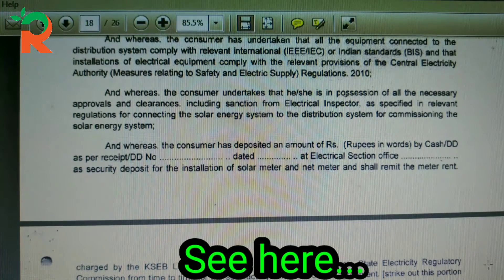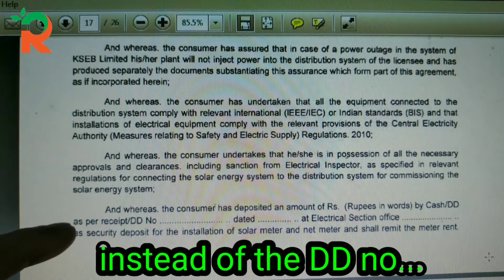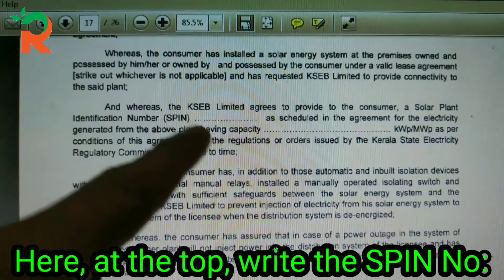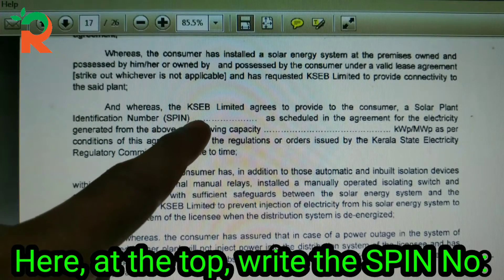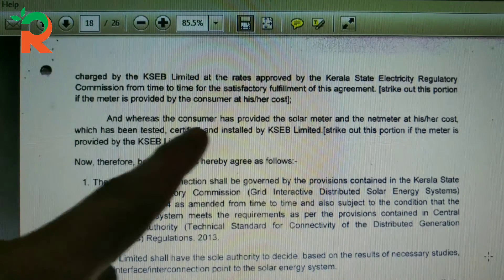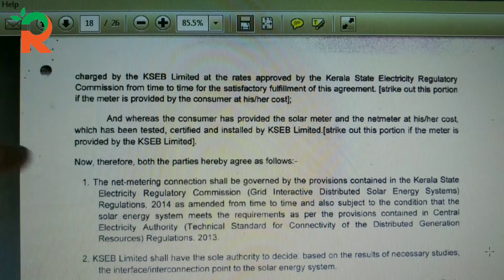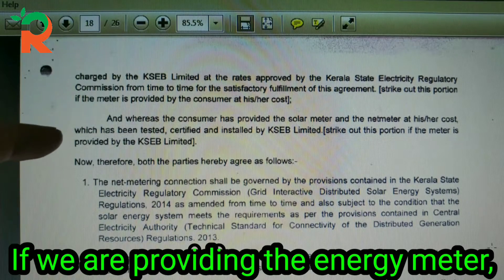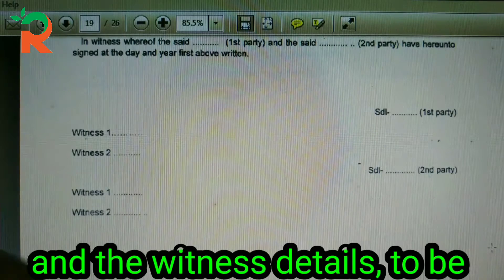Solar Grid Tie System Procedures - KSEB - Explained In Detail, Understand it or get into trouble...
Solar Grid Tie System Procedures - Explained, How to install solar grid tie system? KSEB Procedures Video, Solar On Grid System Installation Process, On Grid System Application Forms and Fees, Solar Electricity System - Tips, Solar Power Plant Installation Procedures,  How to connect an On Grid Solar Power Plant to the KSEB Grid?

Solar Grid Tie System procedures -  Watch...